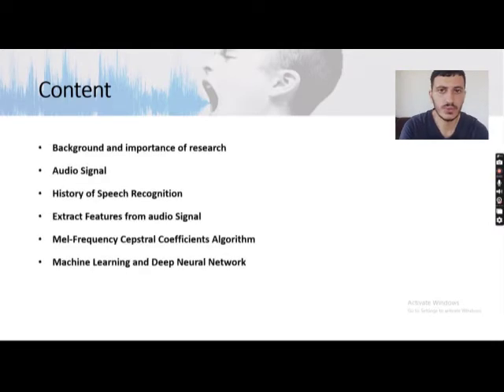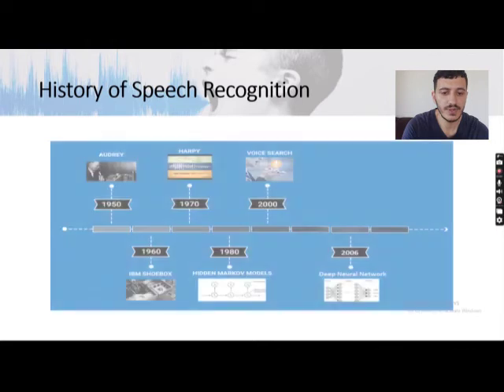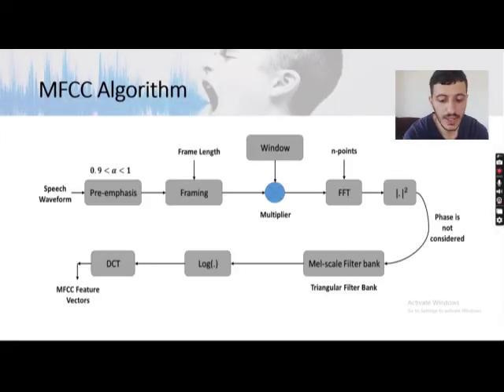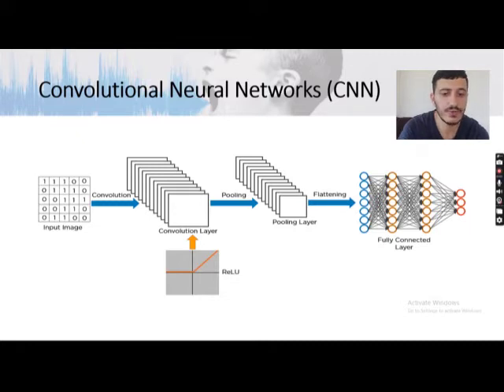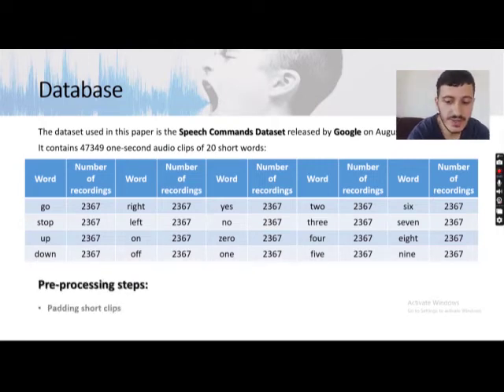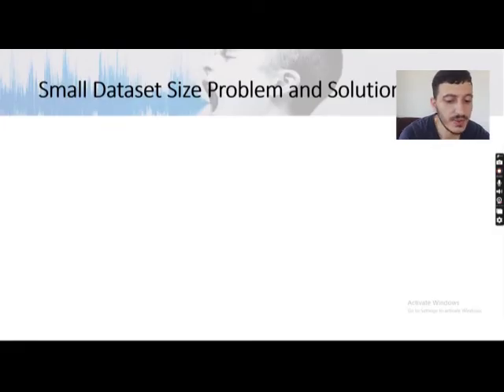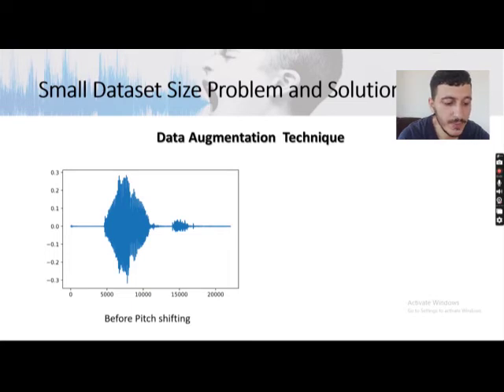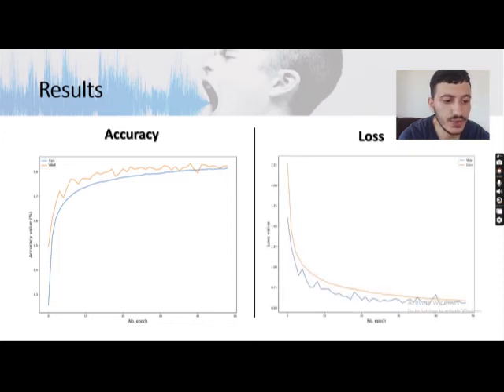AIMEE-1832 Developing MFCC-CNN based Voice Recognition System with Overfitting Solving Techniques